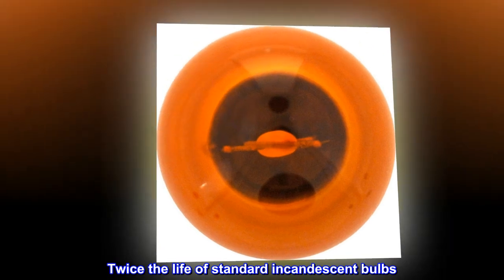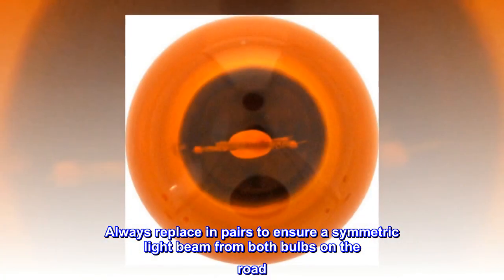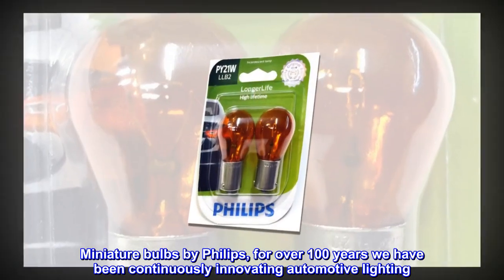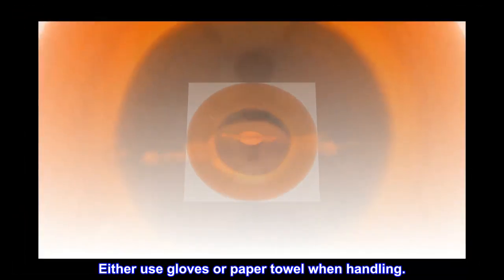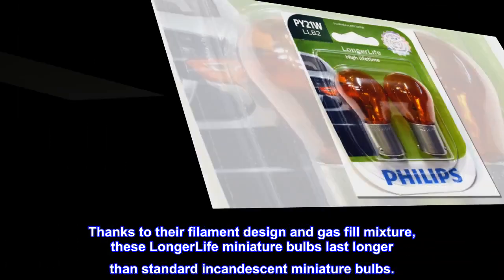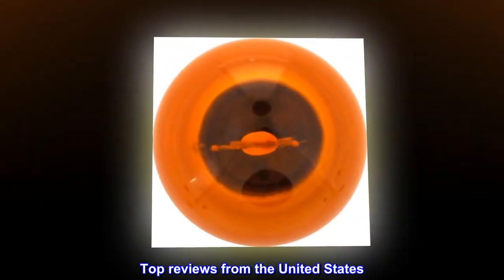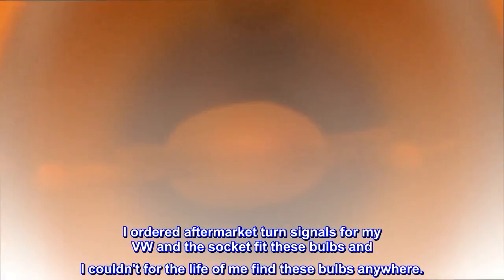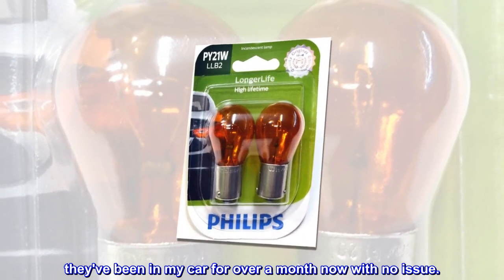Philips 12496 LongerLife Miniature Bulb, 2 Pack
Twice the life of standard incandescent bulbs
Best value
Original equipment quality seal for the most reliable performance
Always replace in pairs to ensure a symmetric light beam from both bulbs on the road. Bulbs dim over time.
Miniature bulbs by Philips, for over 100 years we have been continuously innovating automotive lighting
When installing a new bulb, never touch the glass. Either use gloves or paper towel when handling.
Philips LongerLife replacement mini bulbs are for drivers who want the best value for their money. Thanks to their filament design and gas fill mixture, these LongerLife miniature bulbs last longer than standard incandescent miniature bulbs.

Did the trick
I ordered aftermarket turn signals for my VW and the socket fit these bulbs and I couldn't for the life of me find these bulbs anywhere.. thank god for Amazon and 1 day shipping. The bulbs have been great so far.. they've been in my car for over a month now with no issue.